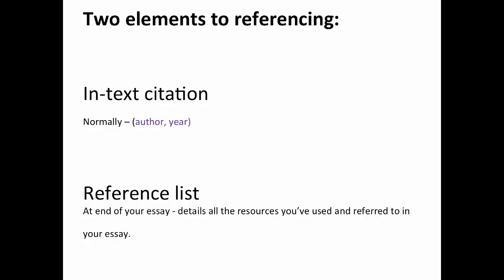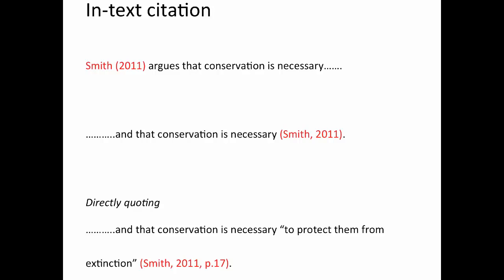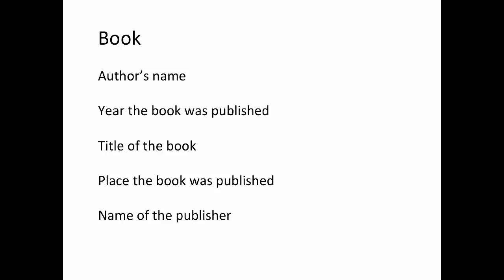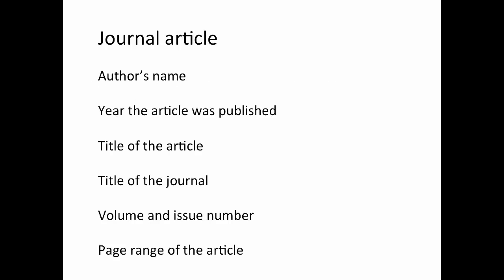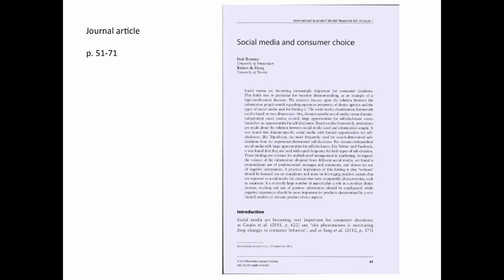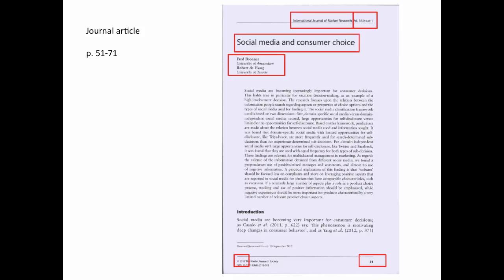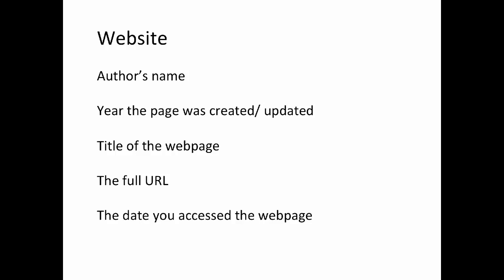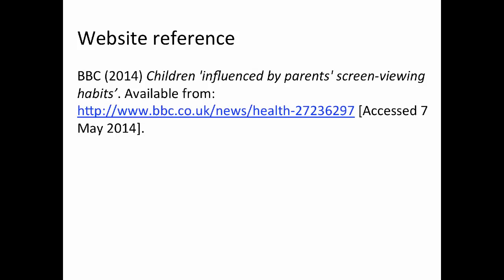REFERENCING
Empowered by Financial Derek